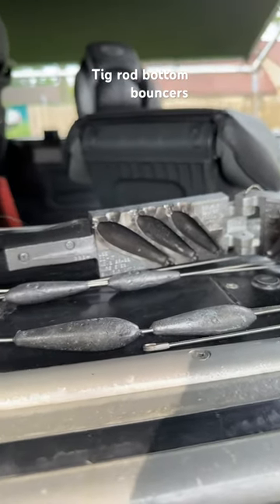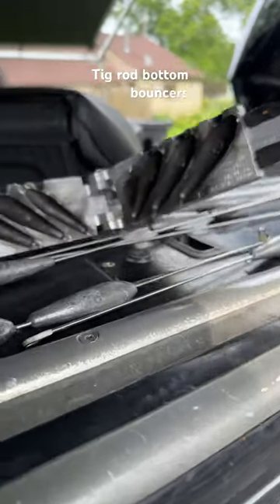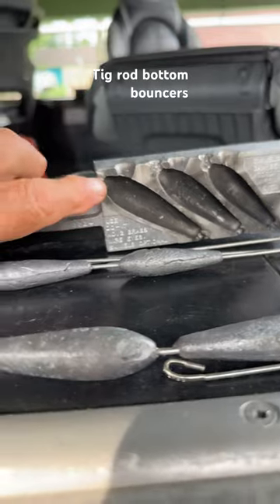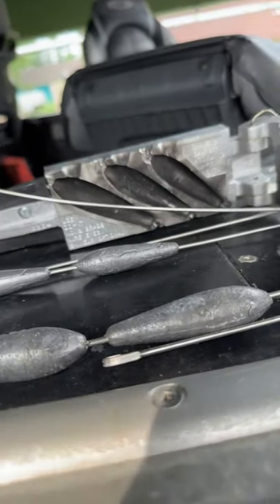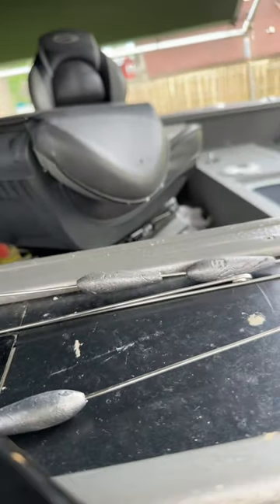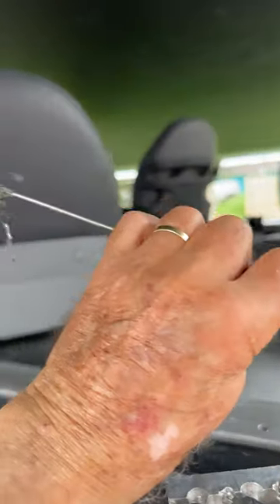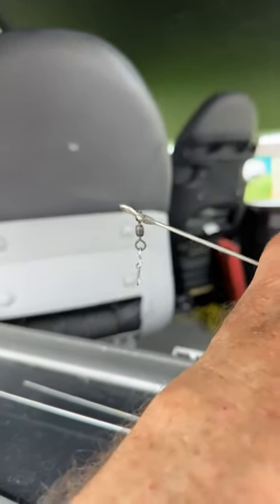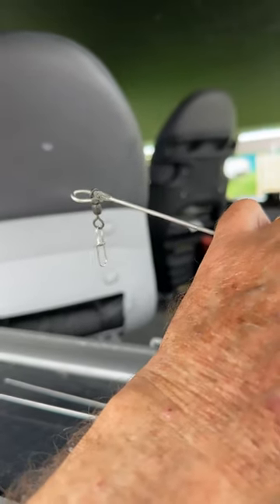Bottom bouncing for deep Lake Erie walleye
I make my own bottom bouncers, fashioned after the “chugging irons” my dad used back in the 50s and 60s. They work like a charm and get my baits to the bottom where most of the walleye on Lake Erie live. I make them out of TIG rod, so they won’t rust and are as tough as nails.  Making sure I have them in all sizes assures that I’m ready for any depth walter inhabits.